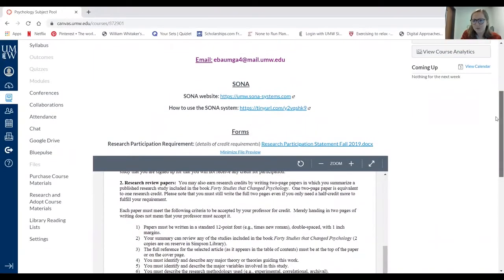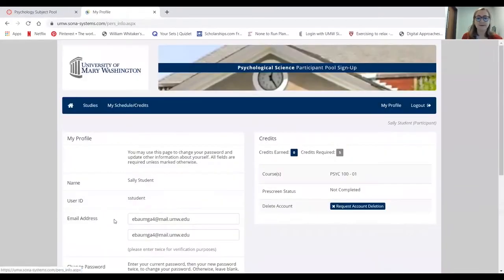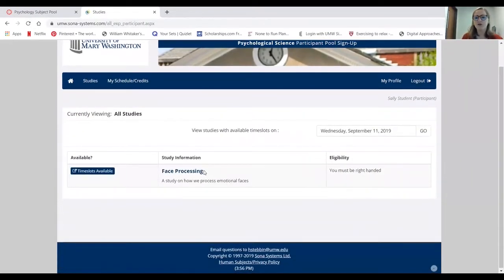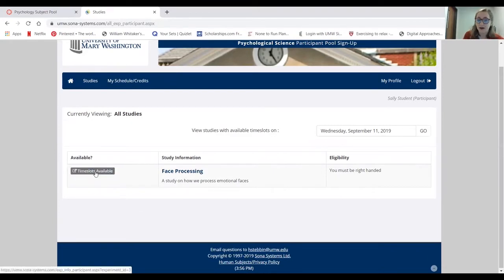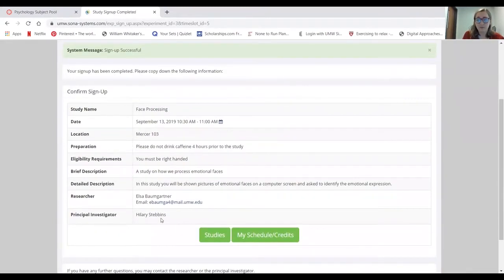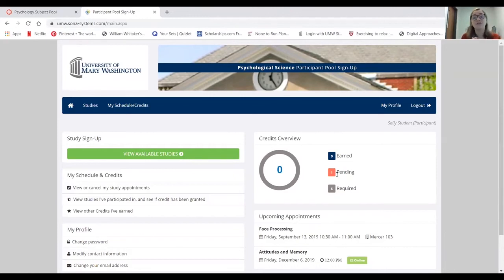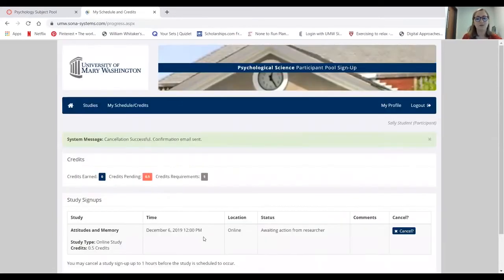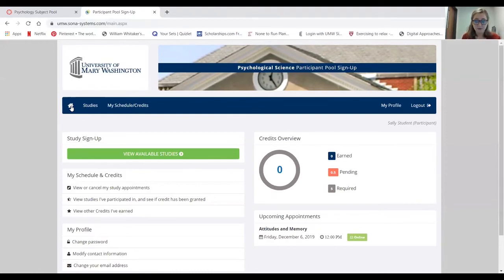How to Use the SONA System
This video goes over how to use the SONA system for general psychology students, including how to sign into the system, credit requirements, and how to sign up for studies.